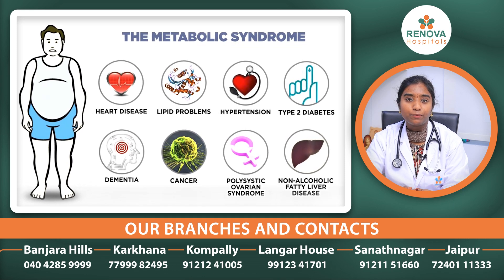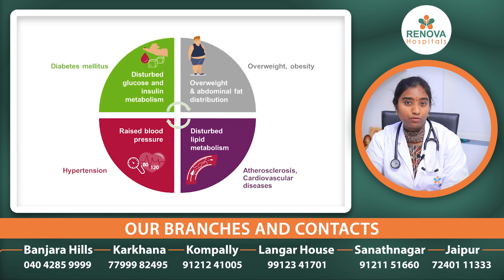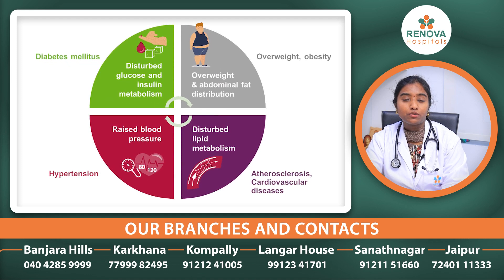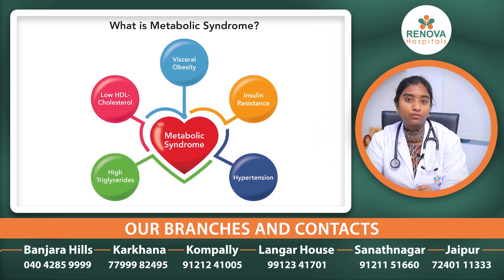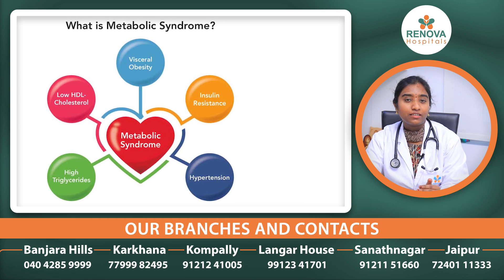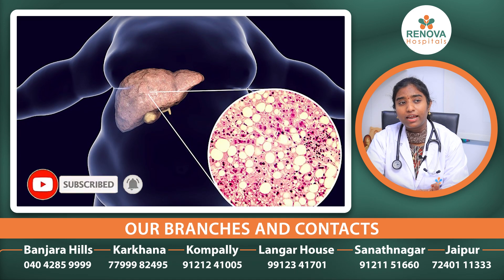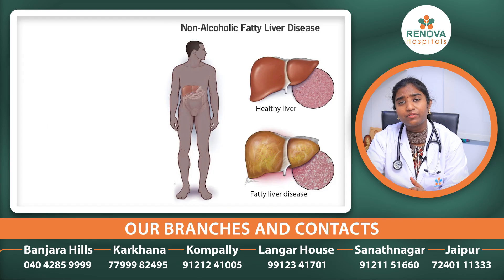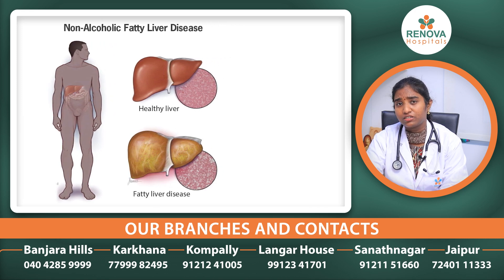What is Metabolic Syndrome? || Complications of Metabolic Syndrome in Telugu || Renova Hospitals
For Appointment:
📌 H.No. 7-2-1735, Czech Colony, Opp: Voltas Company Pvt Ltd, Sanath Nagar, Hyderabad

Dr. Spandana Kanaparthi,
MBBS, MD (General Medicine),
Consultant General Medicine

Unlock the knowledge about Metabolic Syndrome and its complications with insights from Dr. Spandana Kanaparthi, a Consultant in General Medicine at Renova Hospitals. 🌐💊🏥

In this informative video, Dr. Spandana Kanaparthi sheds light on Metabolic Syndrome, explaining its intricacies and potential complications. As an experienced General Medicine consultant, Dr. Spandana Kanaparthi provides valuable insights to help you understand and manage this complex health condition.

This video offers practical knowledge about Metabolic Syndrome. Dr. Spandana Kanaparthi's expertise ensures that you receive credible and actionable information to address and prevent complications.